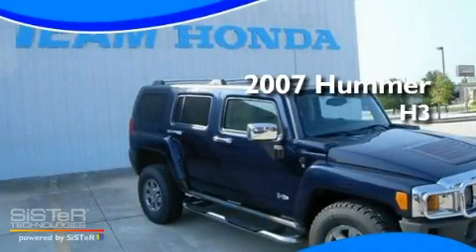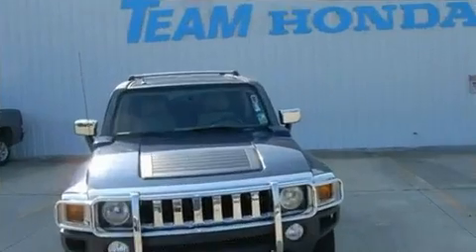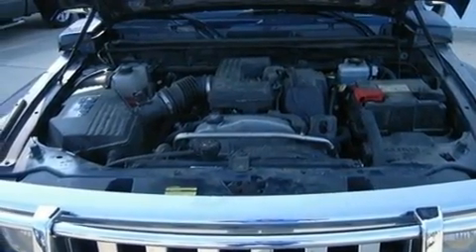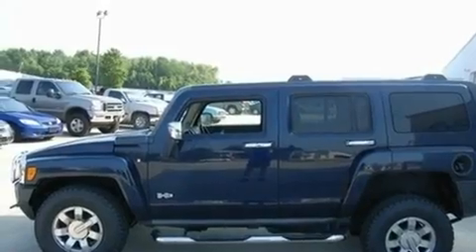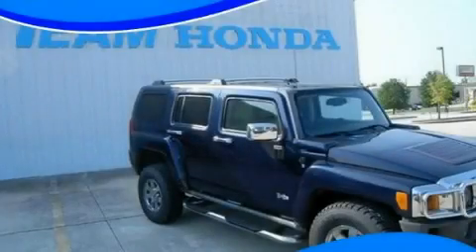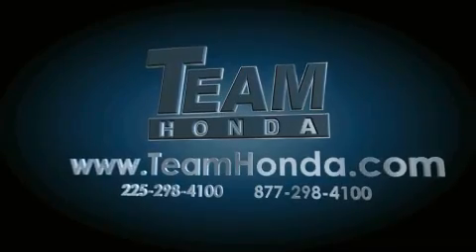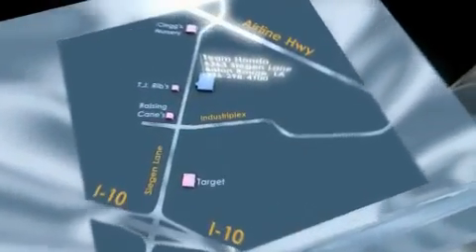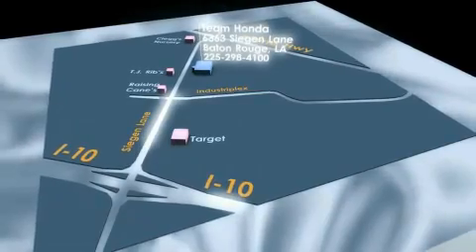2007 Hummer H3 New Orleans LA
Year : 2007

 Make : Hummer

 Model : H3

 Exterior : Blue

 Miles : 75,838

 Stock : 113193B

 Team Honda

 6363 Siegen Lane

  , LA 70809